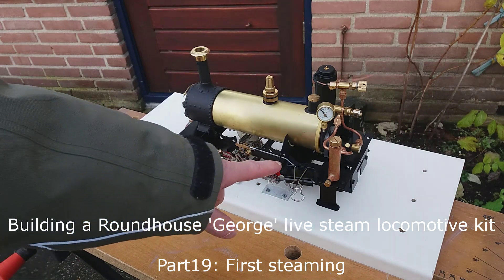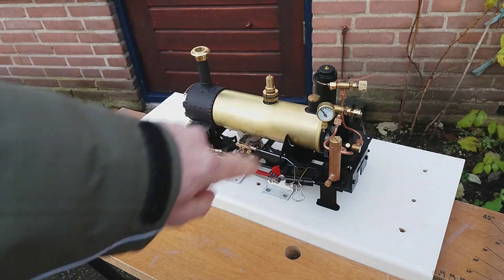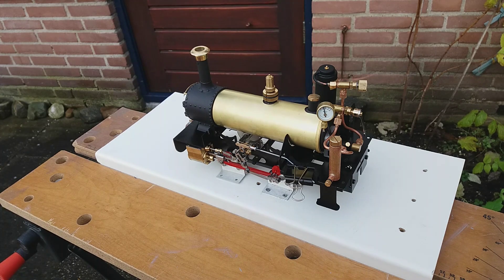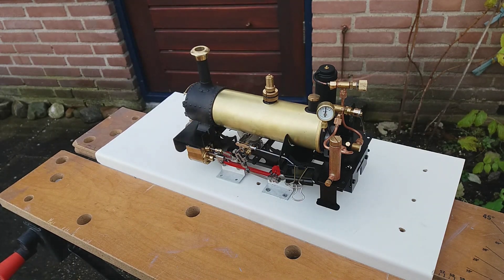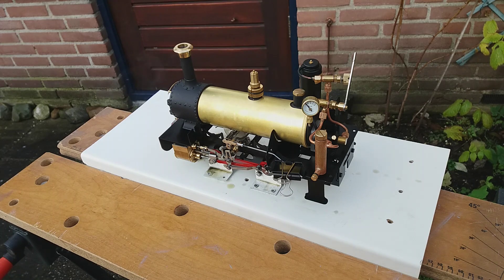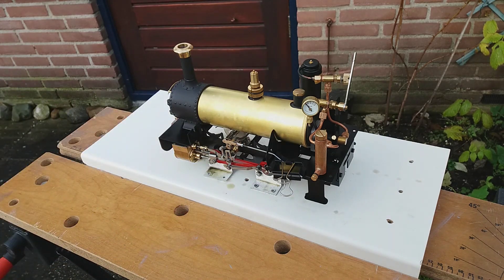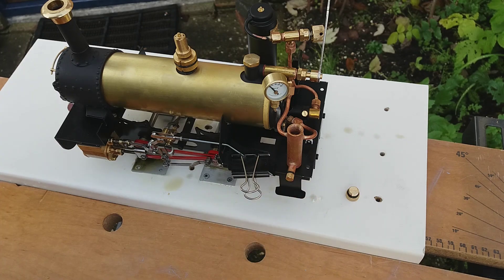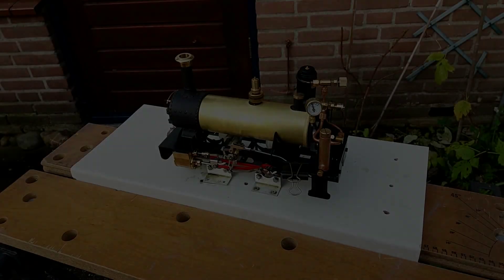RH George Part 19: First Steaming